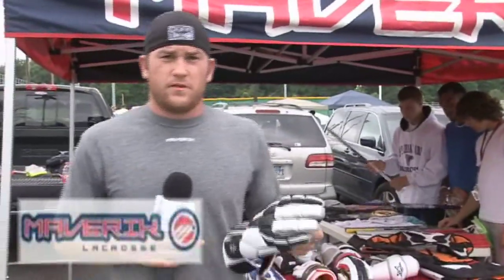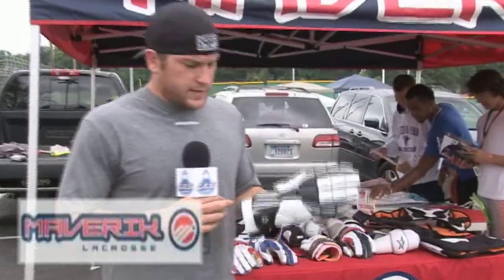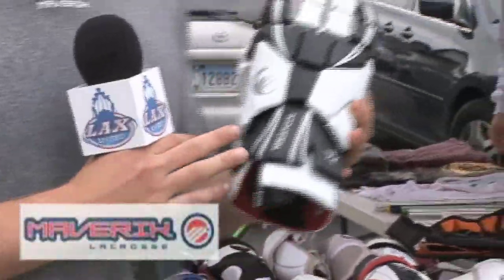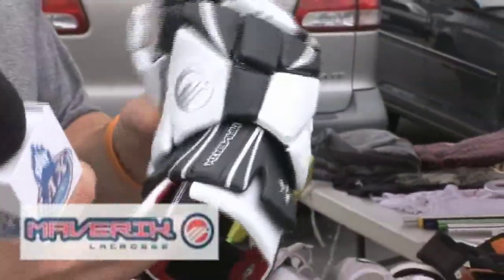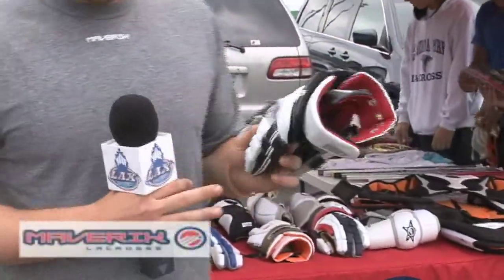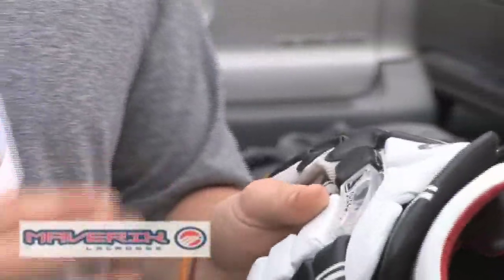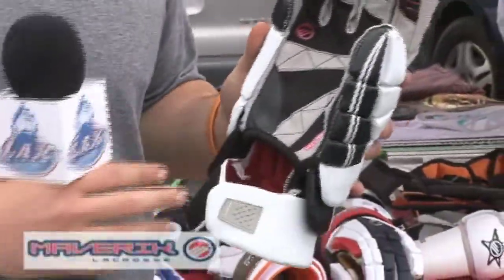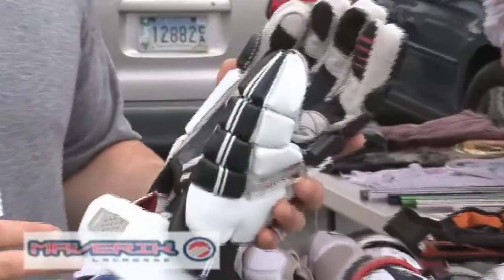First Peek! Check out the very latest Maverik 2010 Maybach Gloves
The Maverik Maybach glove has Shark Gel to absorb the nastiest blows from those mean old defensemen.